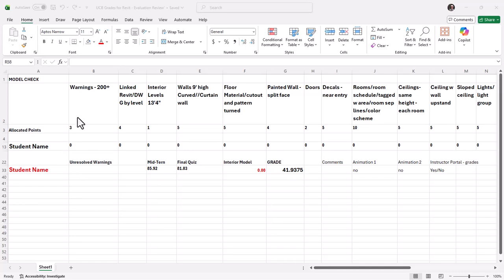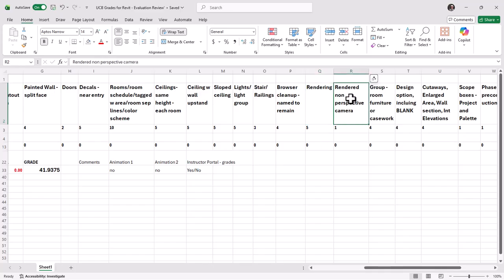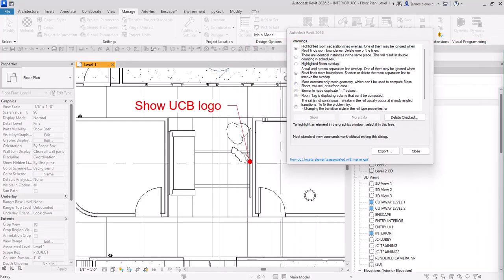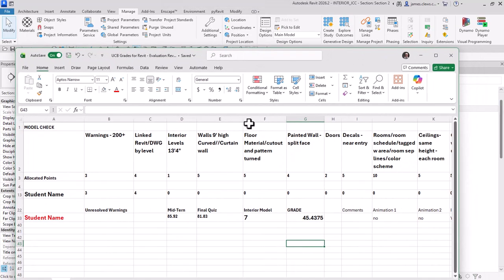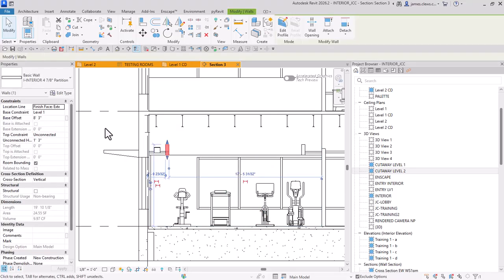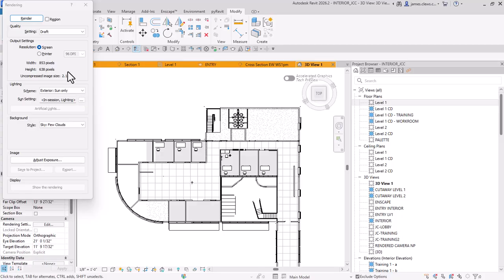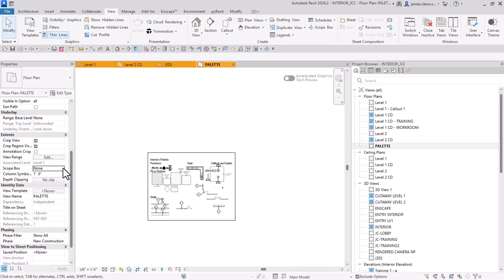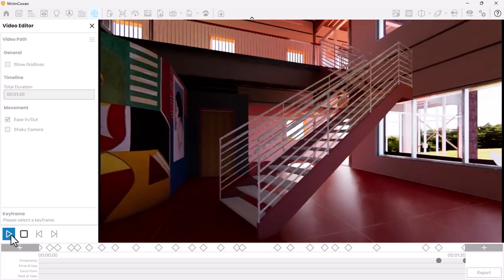Interior Architecture - Model Evaluation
This was from a UCB extension class for Interior Architects.